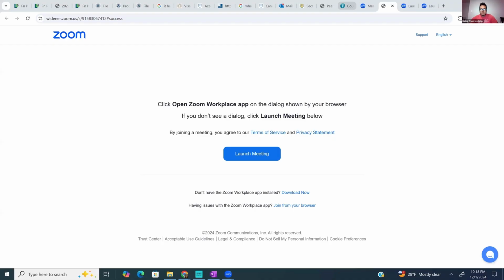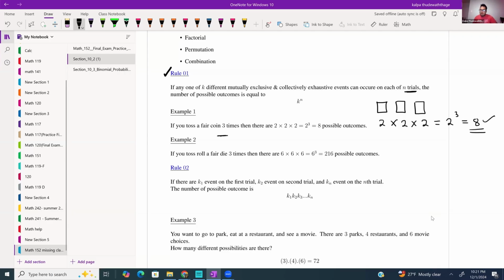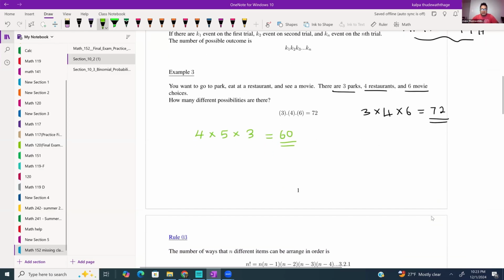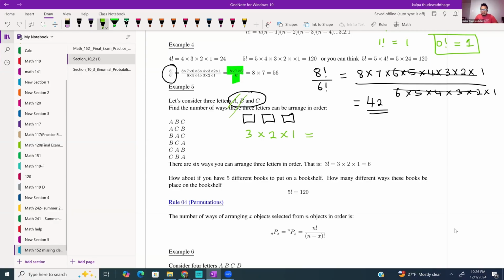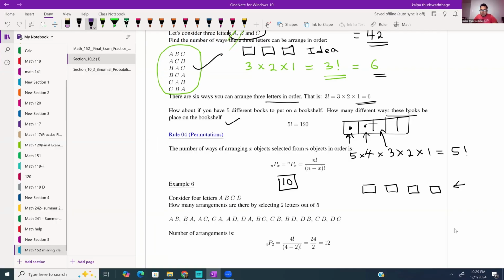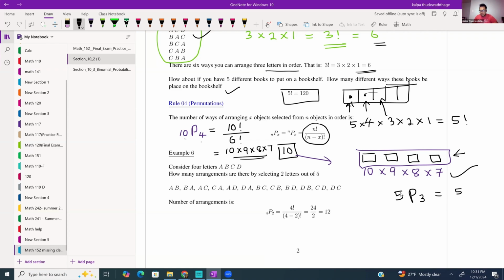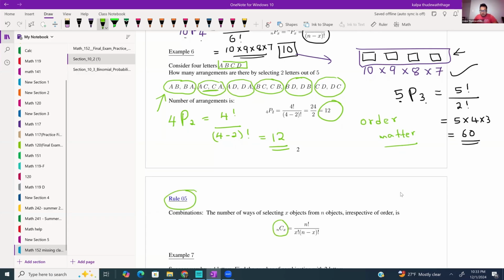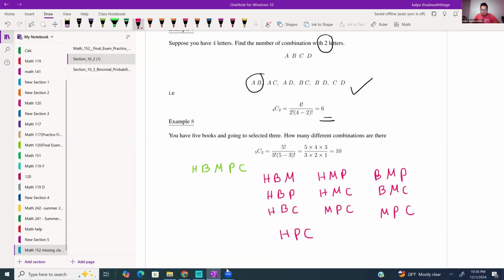Counting Rules - Discrete Mathematics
This video explains basic counting rules.